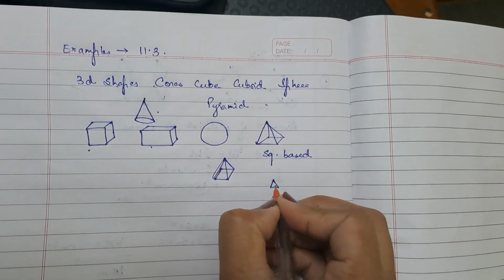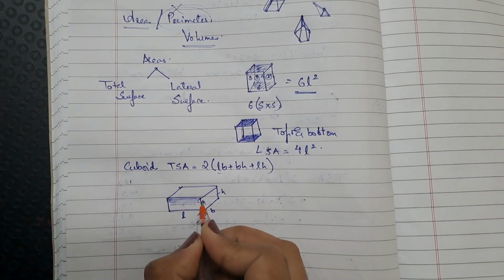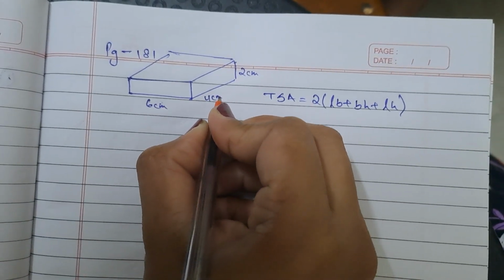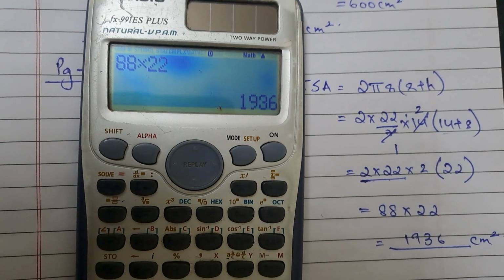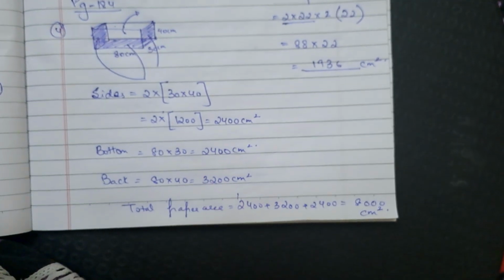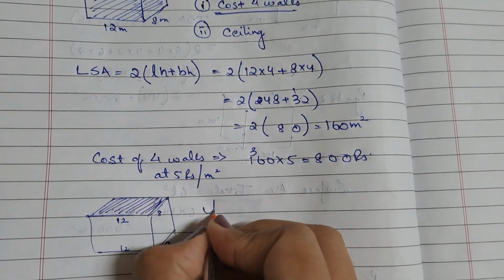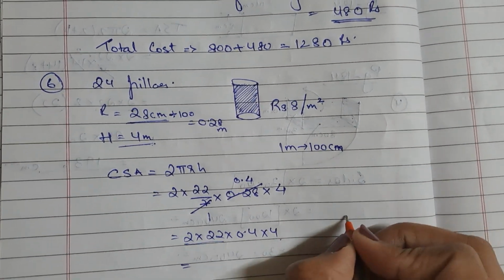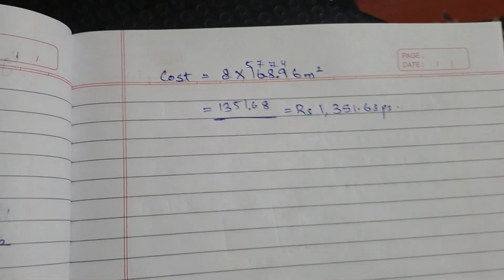Mensuration CBSE Grade 8 Examples of Exercise 3 full